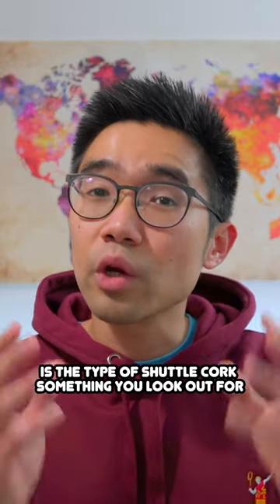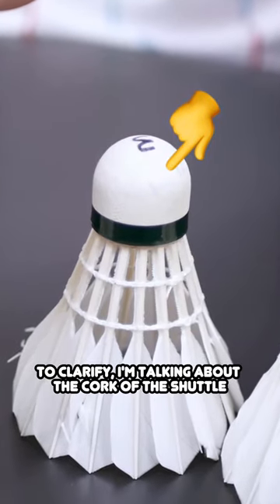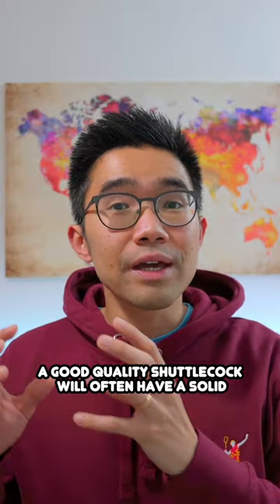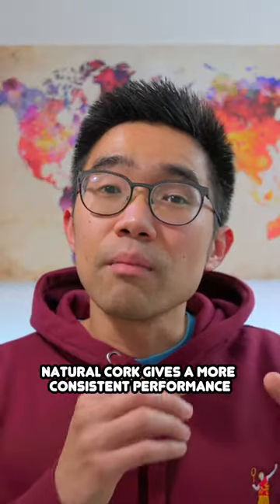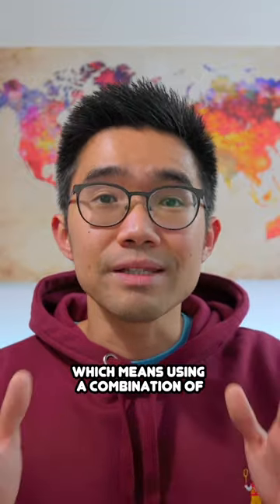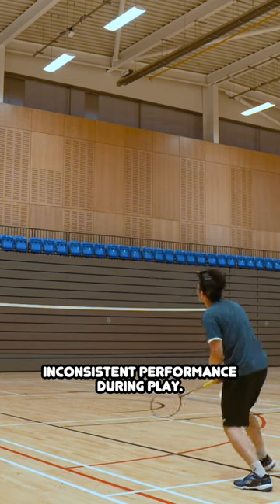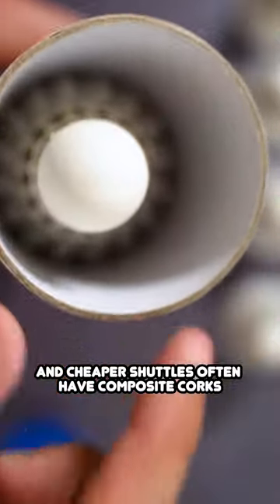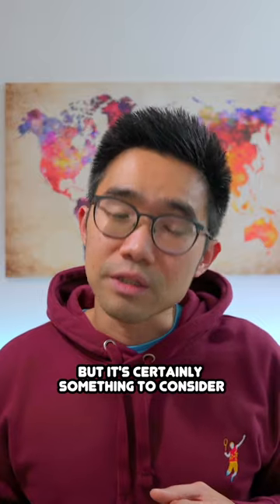How Does A Shuttle CORK Affect Badminton Performance? 🏸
Here I discuss a badminton shuttlecock's cork, the importance of it and how it can affect badminton performance.